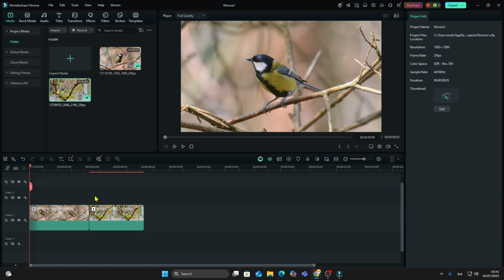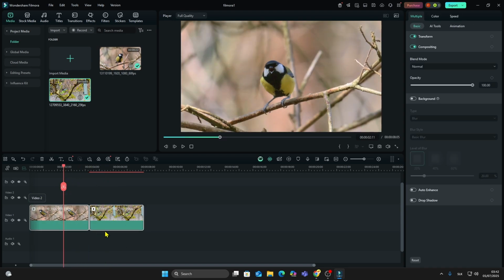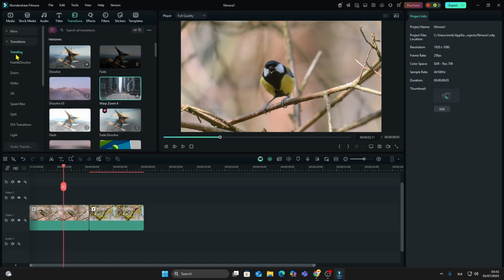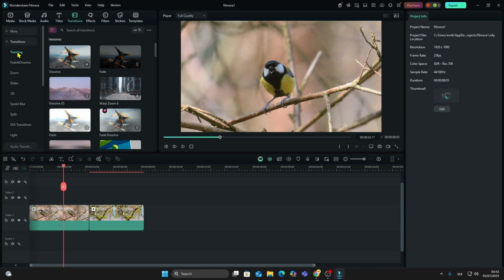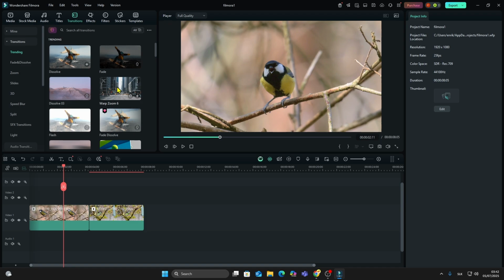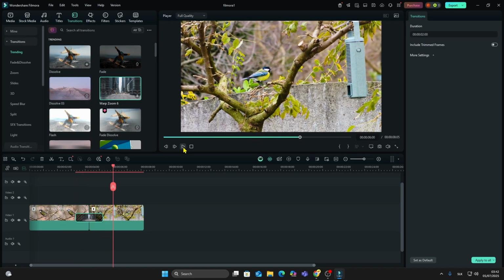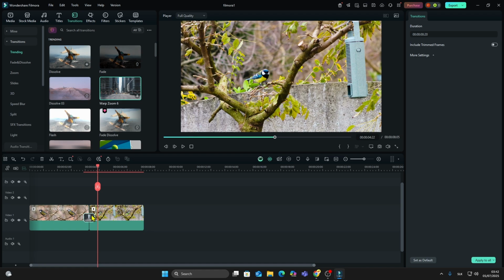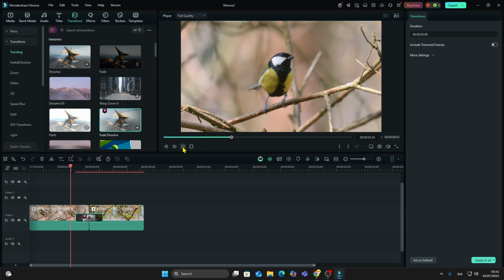How To Add Transitions in Wondershare Filmora | Transitions Like a Pro | 2025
In this video, I’ll show you how to add transitions between clips in Filmora to make your edits look smooth and professional. Whether you're working on a vlog, short film, or social media content, transitions help keep your video flowing naturally.

We'll cover how to:

Open the Transitions tab

Browse categories like Trending, 3D, Slides, and more

Drag and drop transitions between clips

Adjust transition duration and timing

Perfect for beginners and casual editors alike!